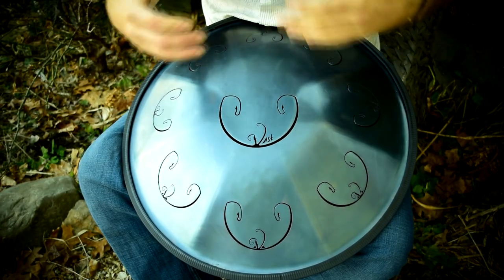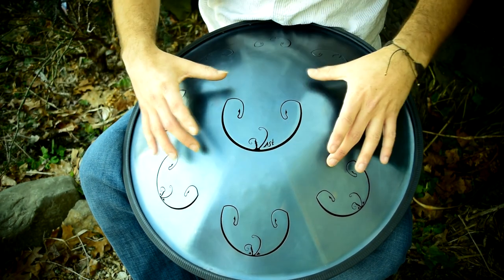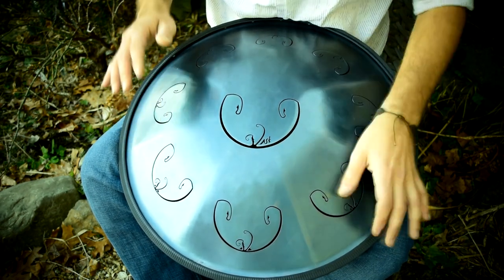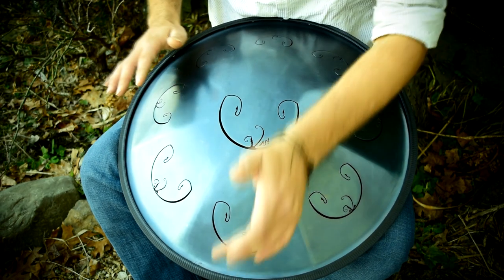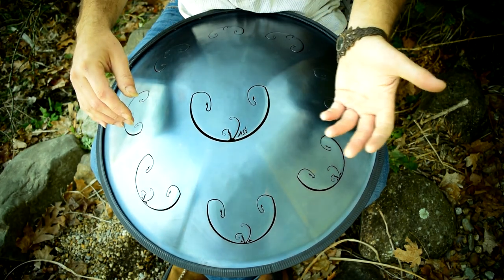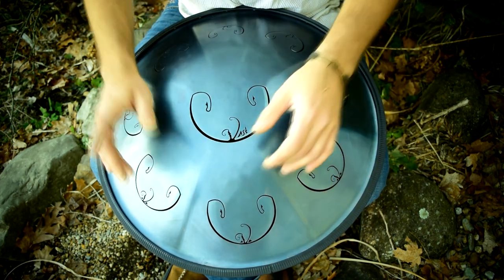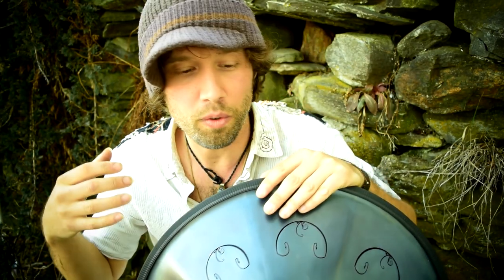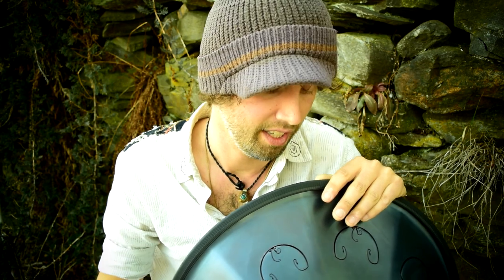Pattern for beginners. Tips for beginners part 2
RAV Vast is a new innovative musical instrument and the only steel tongue drum to rival the sound of a handpan or a hang drum.